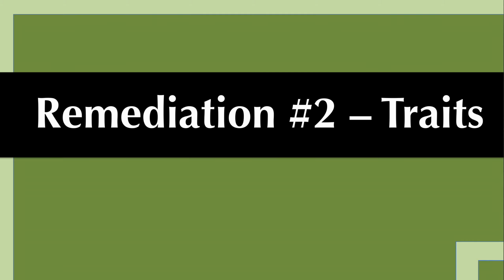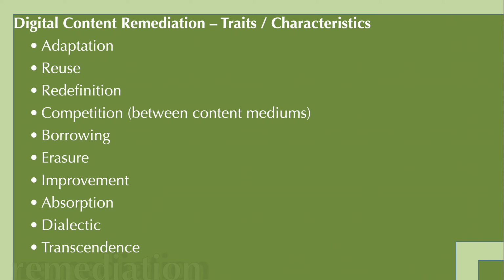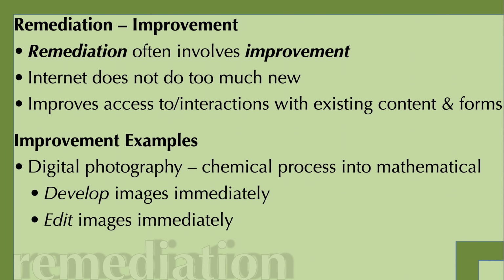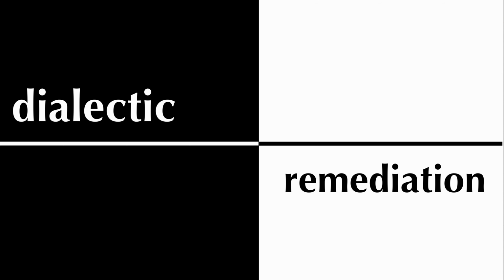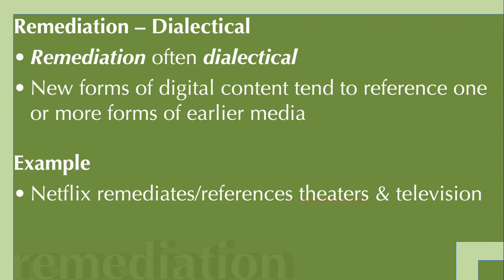5b.Content Remediation #2–Traits (9:32)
An introduction to digital content remediation as well as some of its defining traits. The second of a multipart series.